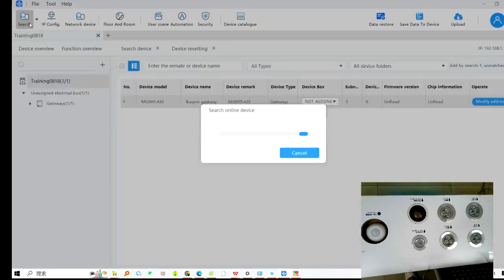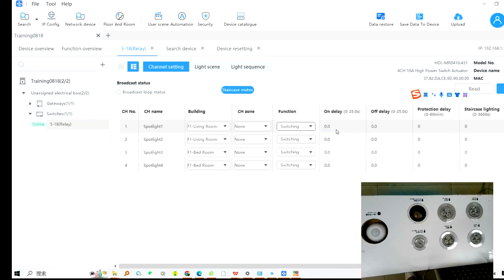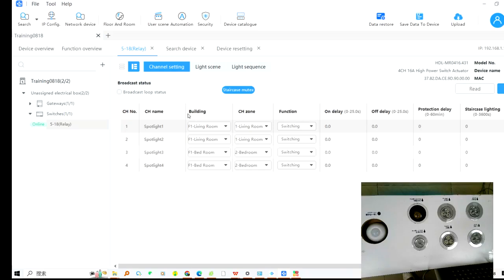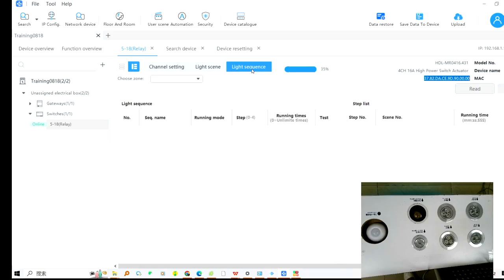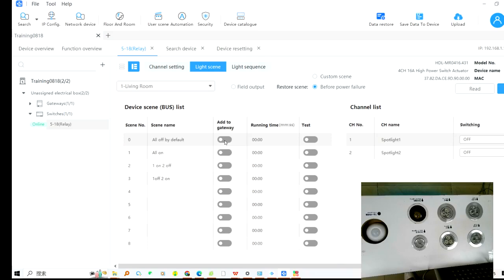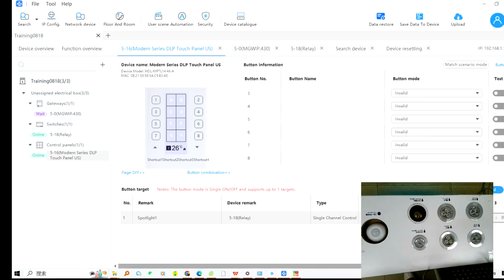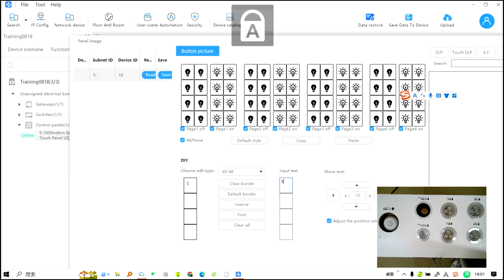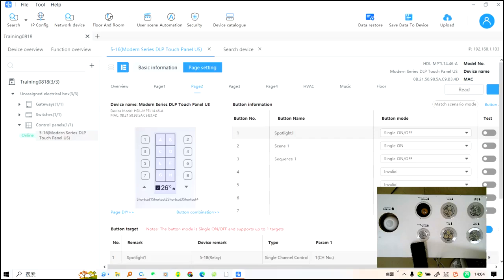آموزش نرم افزار HDL stadio 01 Relay